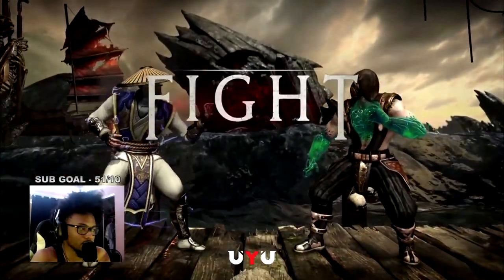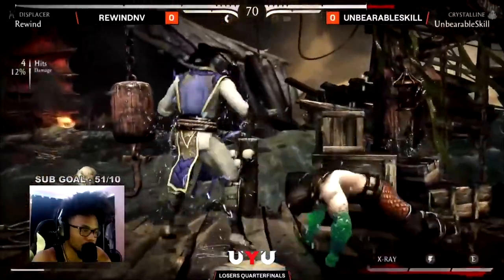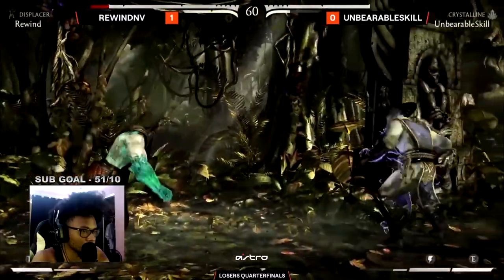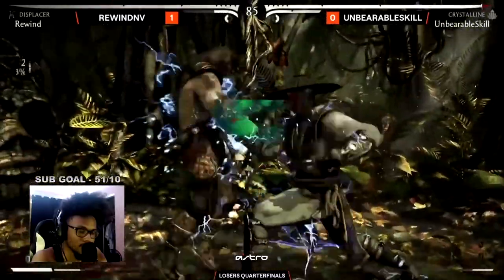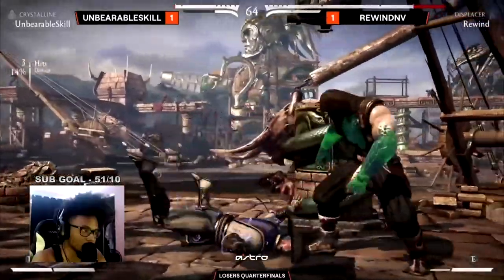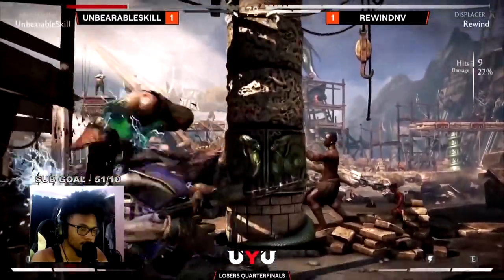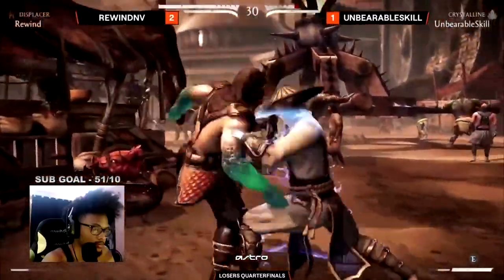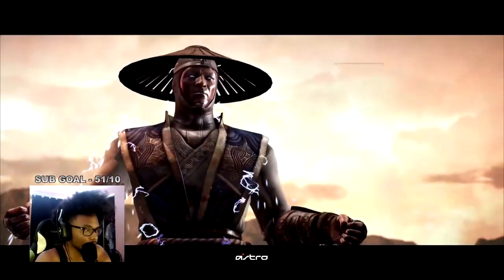Twitch Rivals Invitational : MKX - Rewind Vs UnbearableSkill (Top 8)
🔽 FOLLOW MY LINKS BELOW 🔽